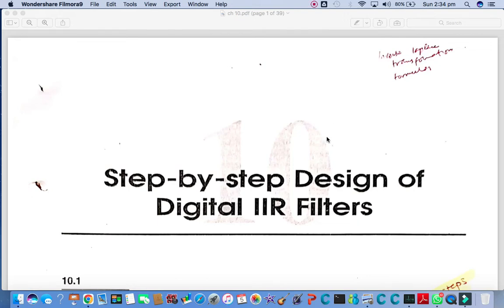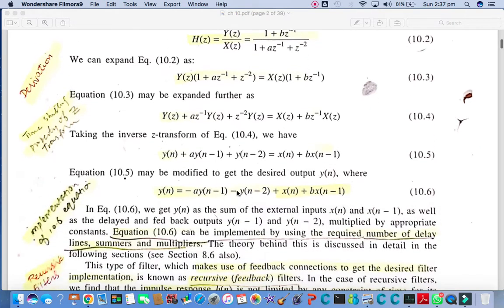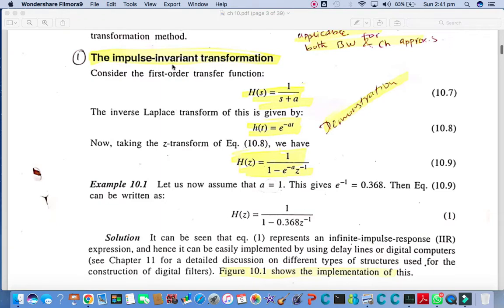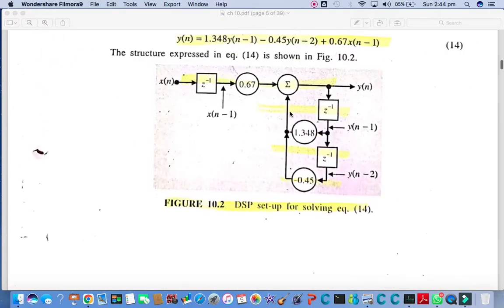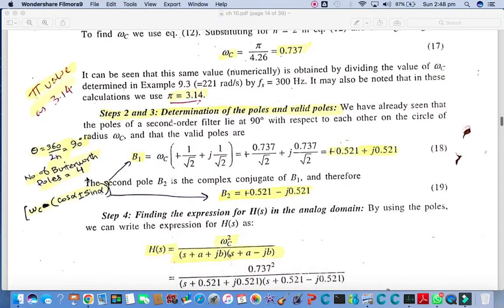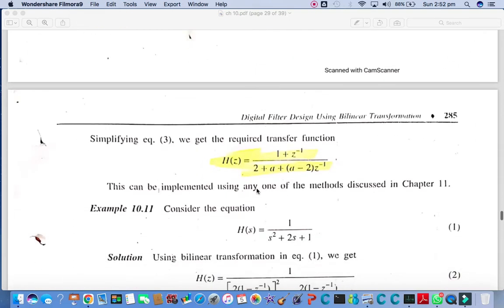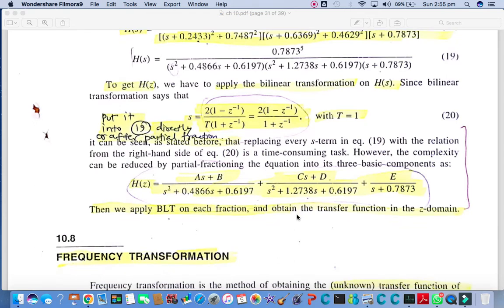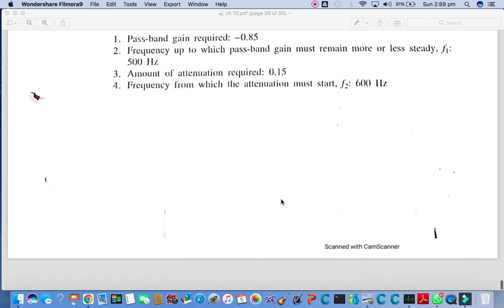DSP Lecture 13-1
Topic:

Step by Step Design of Digital IIR Filters